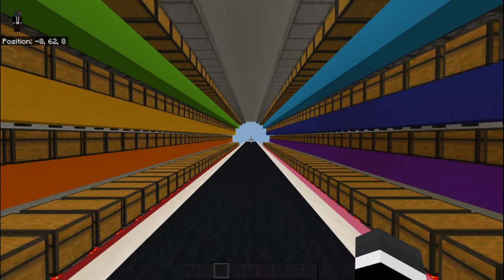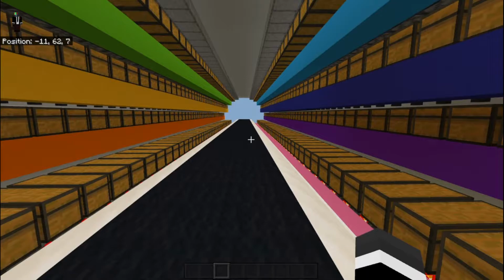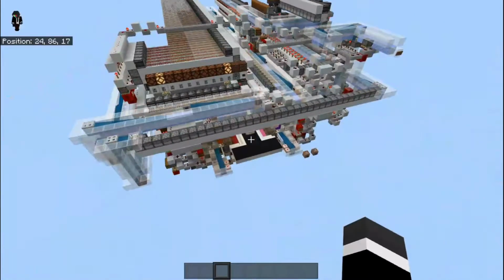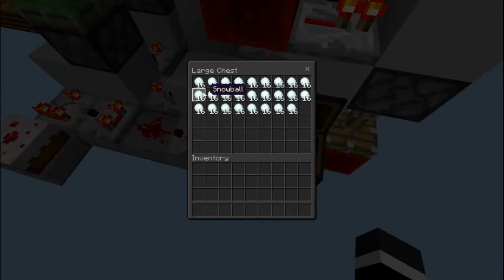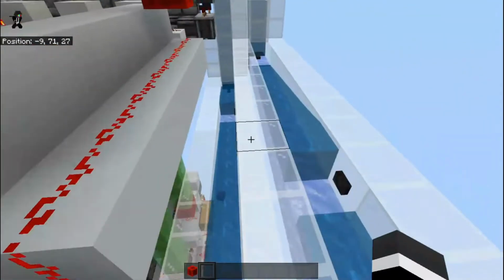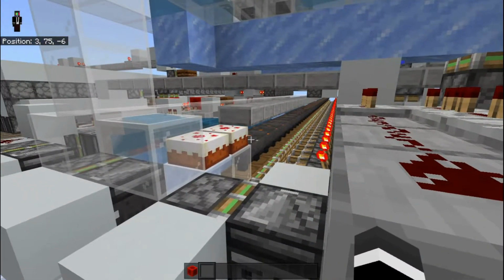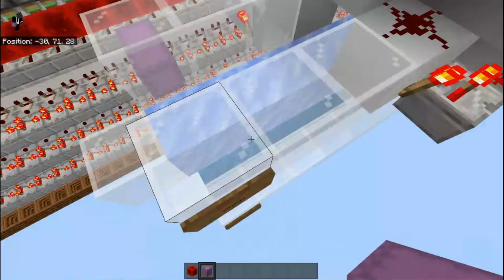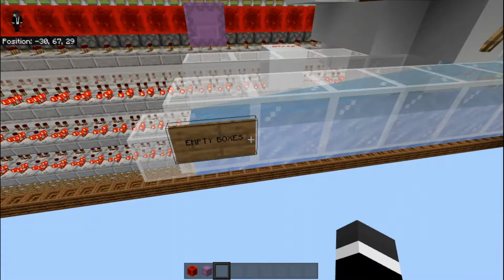[Bedrock] Binary Encoded Storage Hall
No set schedule, but I post new, interesting and useful content regularly
haven't done any streams yet, but just in case you want this...
Bqyden's Hangout Server Invite Link!

Advanced Automation Discord Server Invite Link!

TechRock Discord Server Invite Link!